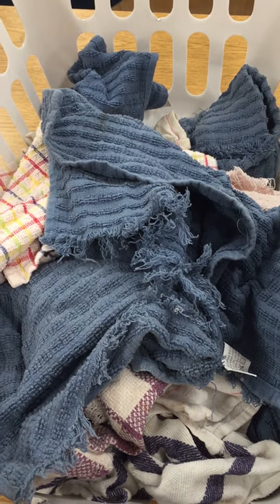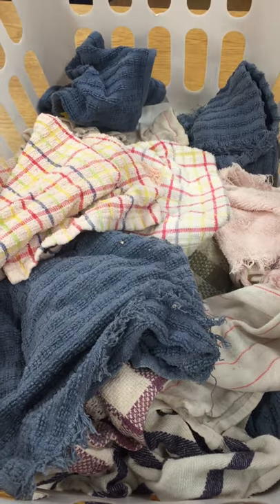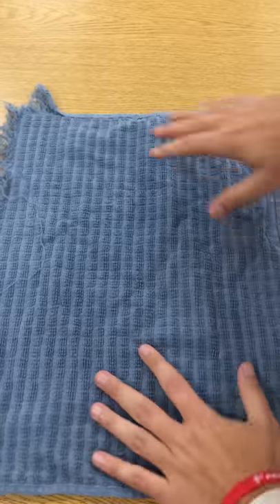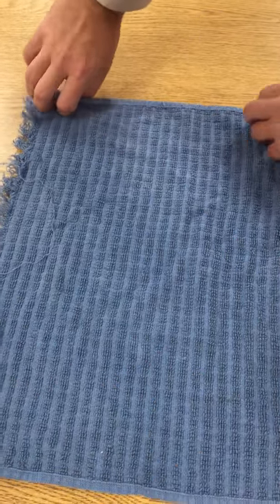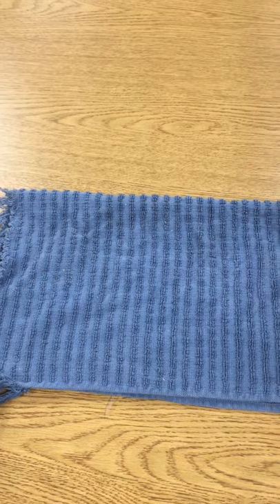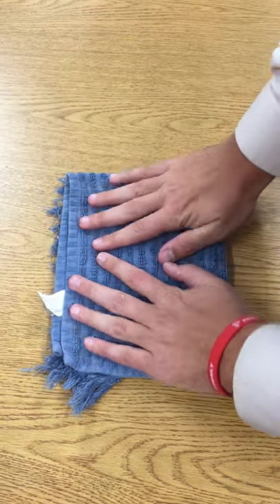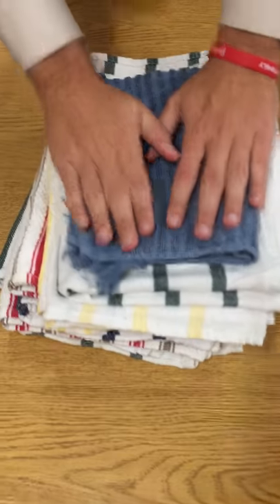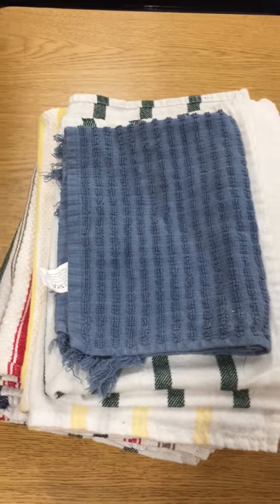Life skills - How to fold a dish towel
This how to video illustrates step by step for folding dish towels.  This video can help newcomers to the kitchen pitch in by folding dish towels neatly and provide ample space for storage.